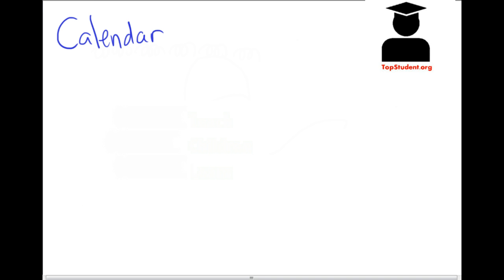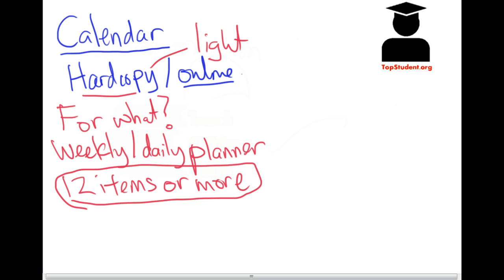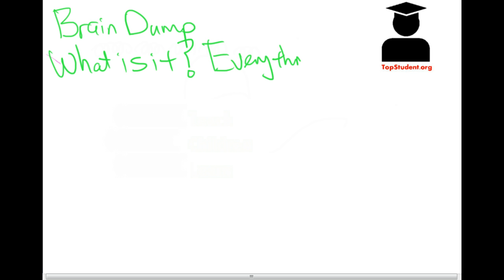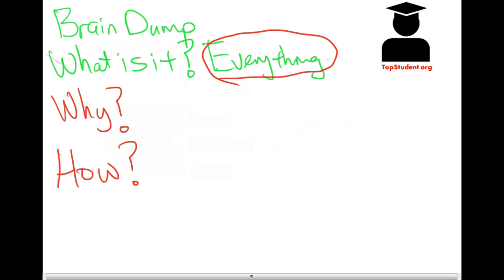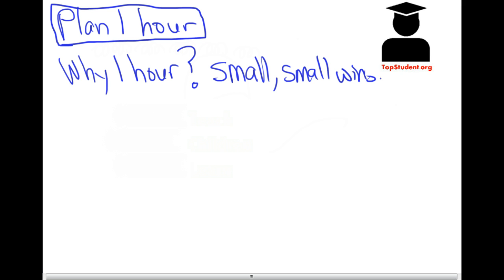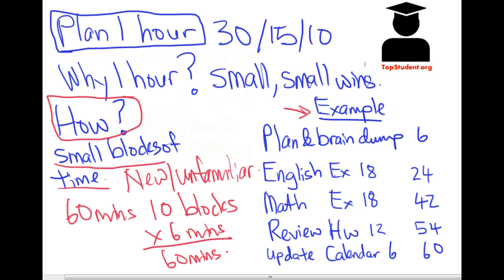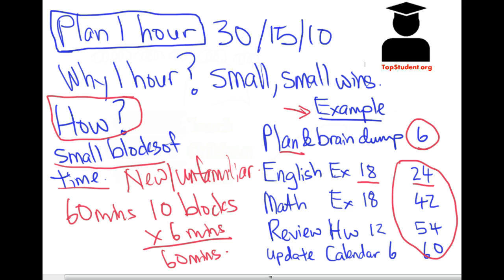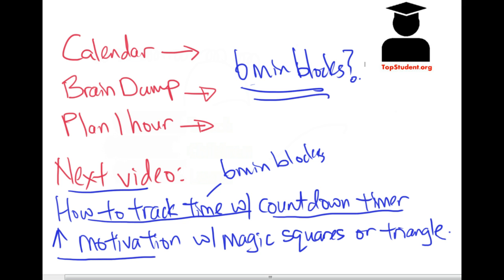How To Manage Your Time Wisely As a Student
Parents, learn what time management systems are suitable for students, and teach your children how to overcome procrastination and follow their daily plan with discipline.

Why is time management important, and how a weekly and daily schedule can help to reduce stress, get more work done and allow you to spend time on your favourite hobbies!